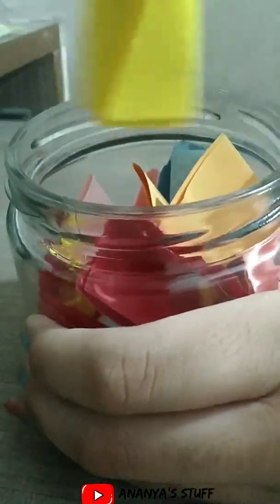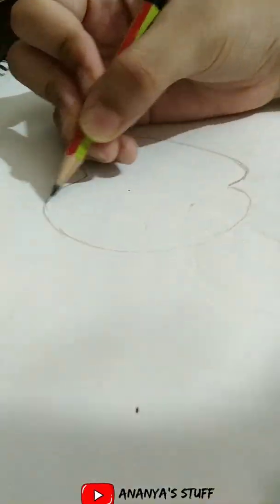Zentangle Art Daily Challenge | Day 1/7 (challenge)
I hope you all will enjoy this challenge and also get motivated to draw daily.

Will upload video for this challenge every day at 12 pm est (eastern time)

Join me in the premiere of all the videos of this challenge. This challenge is of 7 days. It just started today ( 9th May) and will end on 15th May.